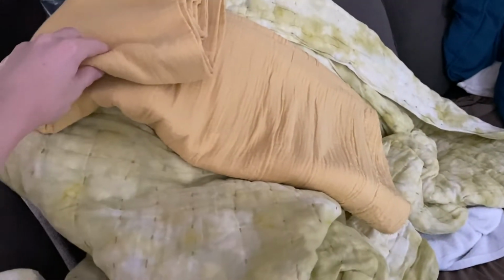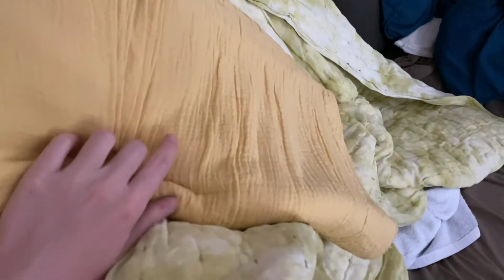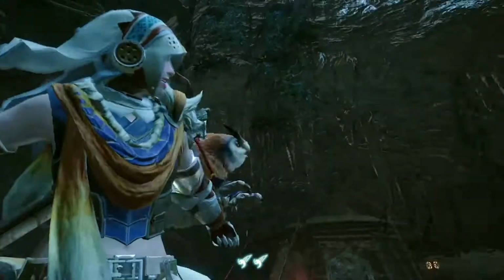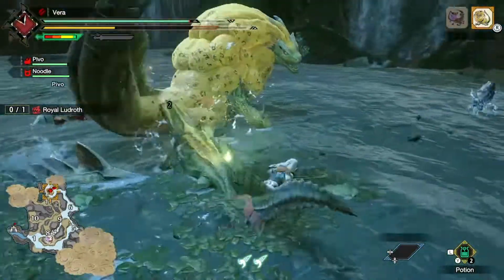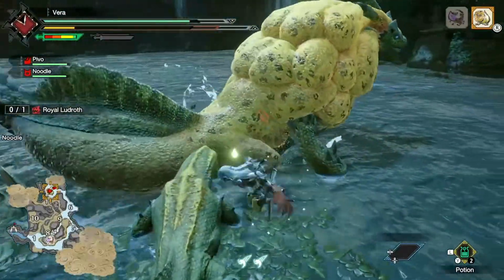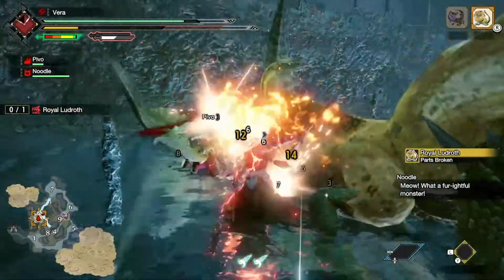Hunting for Materials and Monsters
This weekend I cleaned a bunch, got my second Pfizer shot, found some supplemental fabric for my kakumaki wearable, and played a ton of Monster Hunter Rise.